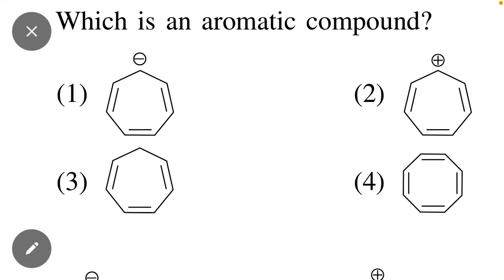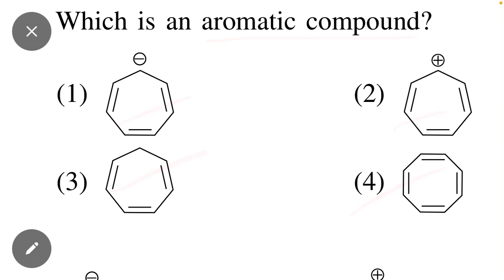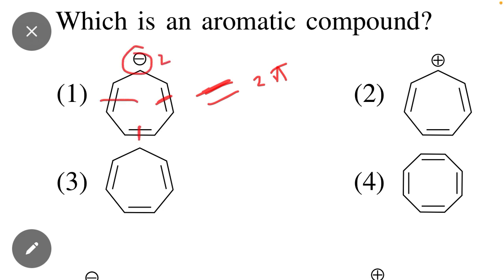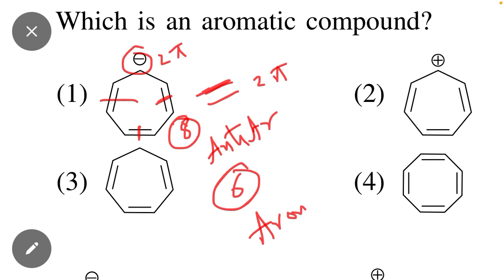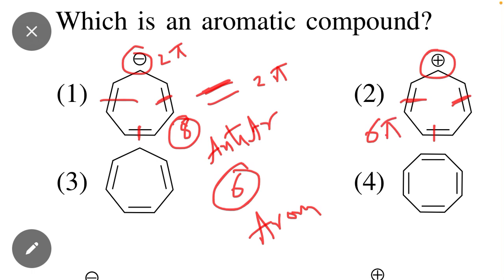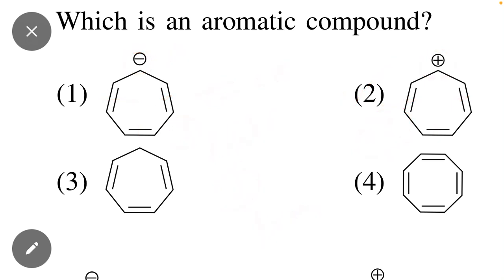How to Identify Aromatic Compound